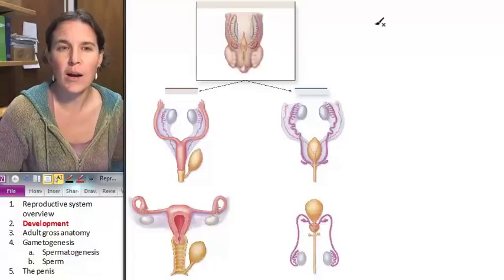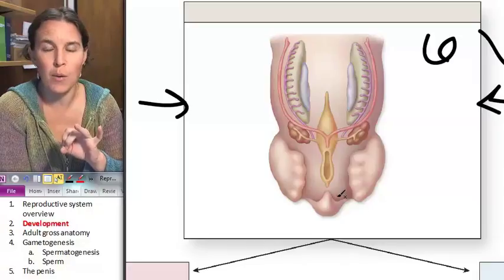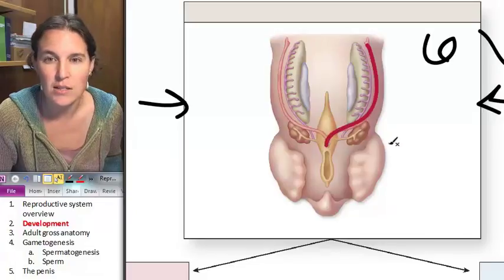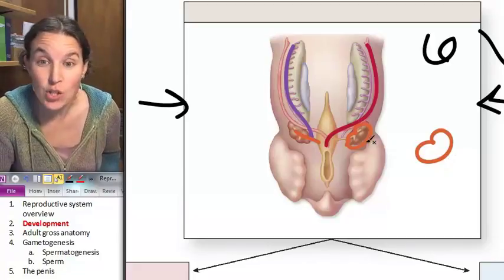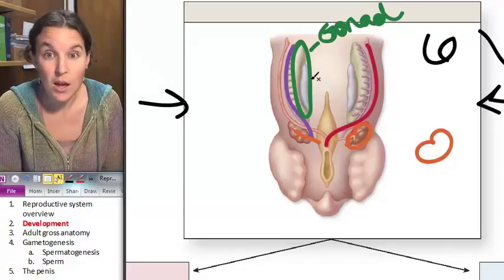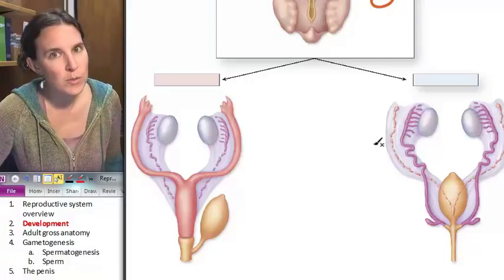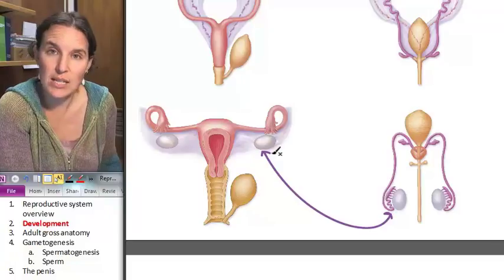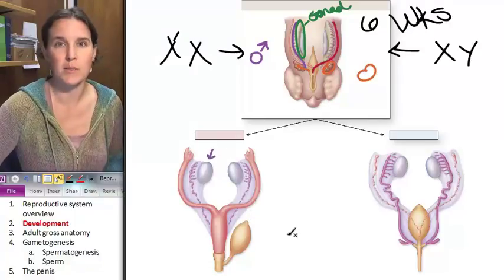Reproductive Embryology (Male Reproductive System) ☆ Human Anatomy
) Learn more about the Reproductive Embryology (Male Reproductive System). This human anatomy lecture has been made by Wendy Riggs, for the College of the Redwoods.